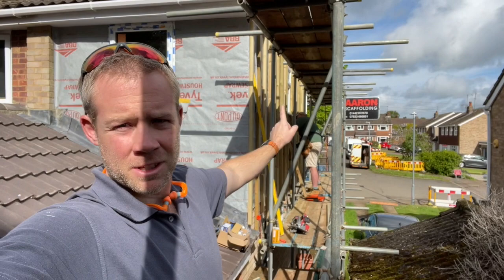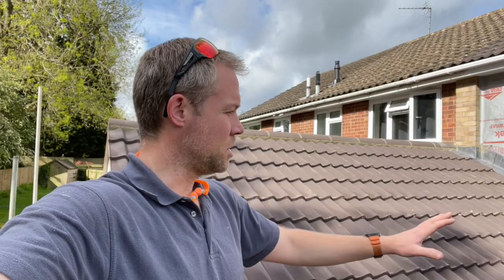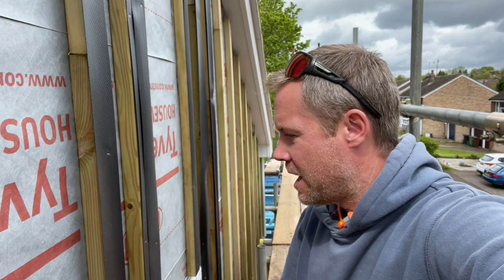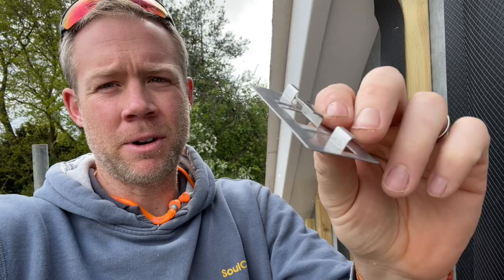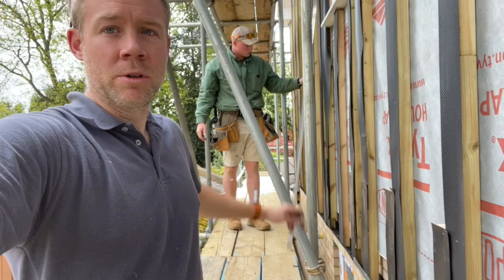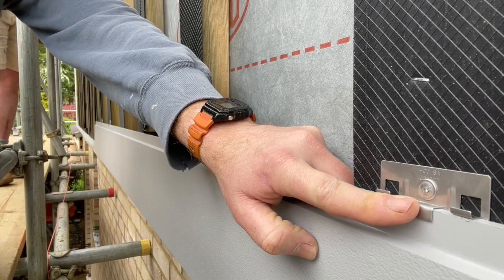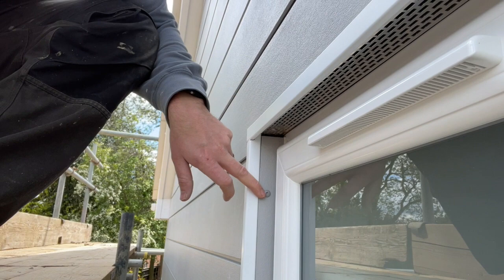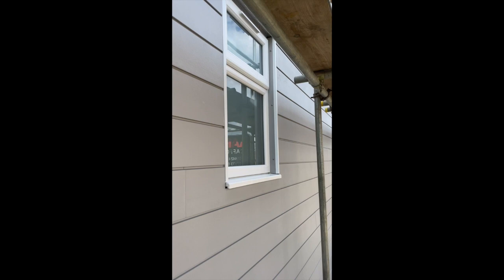Cedral Click Cladding - House Transformation! - The Home Extension - Episode 23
Using Cedal Click Cladding to finish off the new timber frame extension and reclad the front of the house, replacing the old hung tiles.

Watch out for the following videos for the full transformation and detailed explanation video!